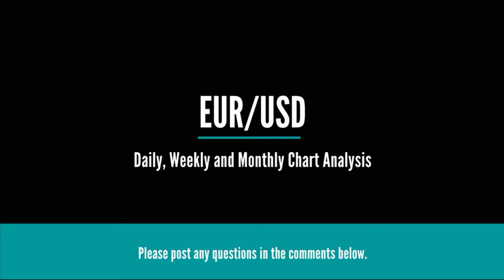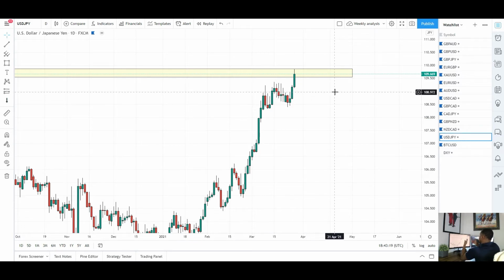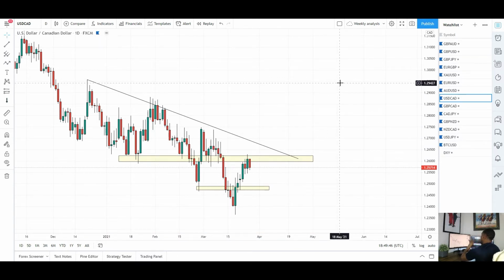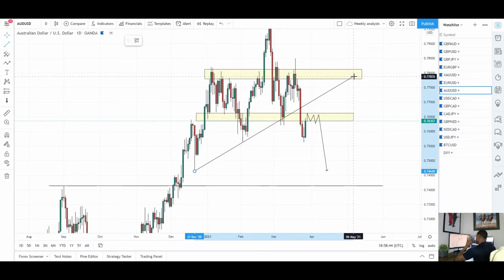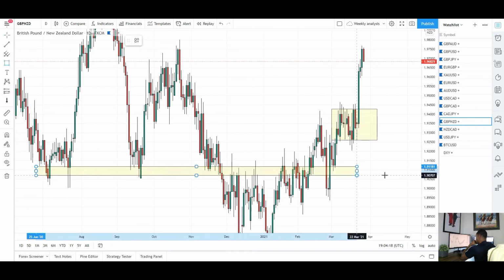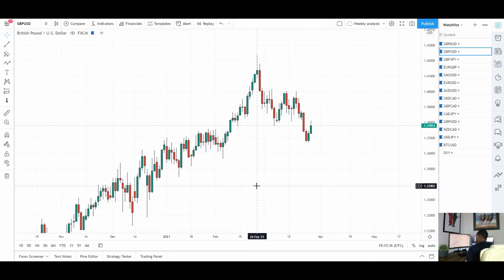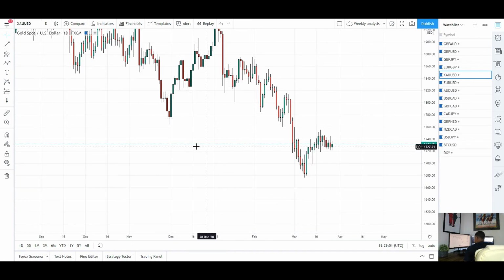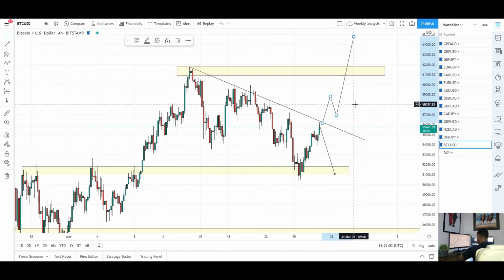Weekly Forex Market Analysis 29 March - 2 April 2021 | 12 Pairs Analysed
Weekly Forex Market Analysis 29 March - 2 April 2021 | 12 Pairs Analysed. Join me as I analyse the daily, weekly, and monthly timelines for 12 Forex market pairs, including Gold and Bitcoin, using the areas of support and resistance to identify possible buy or sell opportunities for the week 29 March - 2 April 2021. Please note: The content and services in my videos are intended for Forex educational and informational purposes only.

Contents Page
Introduction - 0:00
EUR/USD Forex Analysis - 00:39
USD/JPY Forex Analysis - 03:53
USD/CAD Forex Analysis - 07:02
EUR/GBP Forex Analysis - 09:30
AUD/USD Forex Analysis - 12:11
NZD/CAD Forex Analysis - 14:34
GBP/NZD Forex Analysis - 16:54
CAD/JPY Forex Analysis - 18:48
GBP/USD Forex Analysis- 21:29
GBP/CAD Forex Analysis - 23:37
XAU/USD CFD Analysis - 25:27
BTC Crypto Analysis - 27:40
Conclusion - 29:54